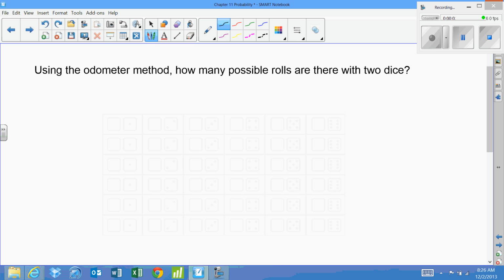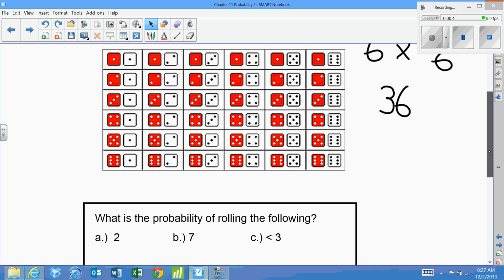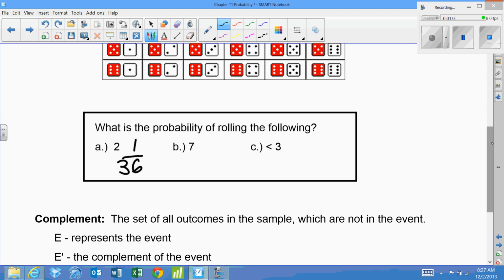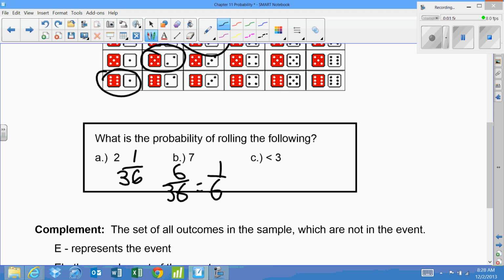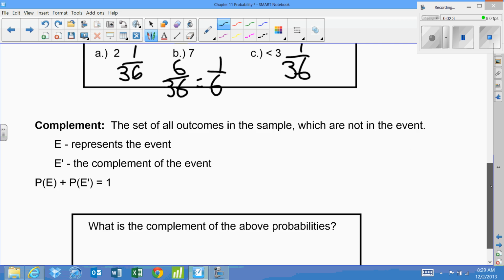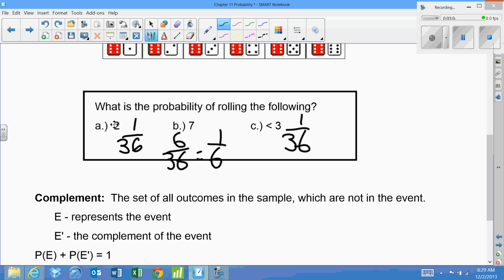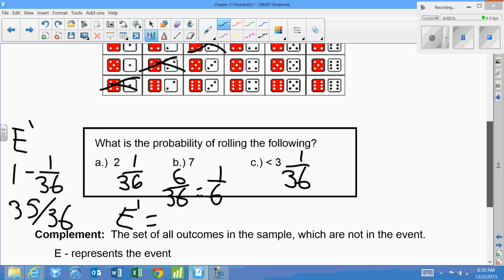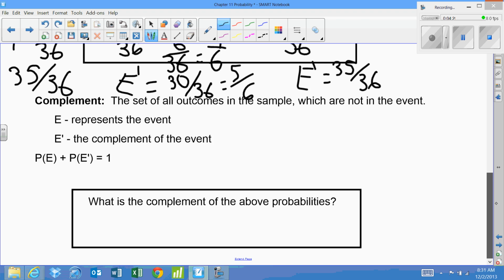Dice with complement